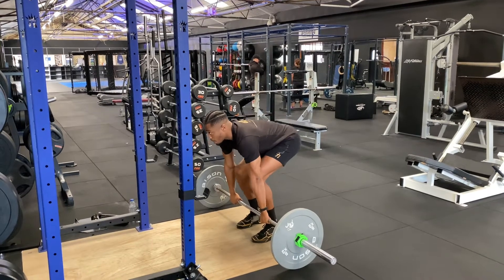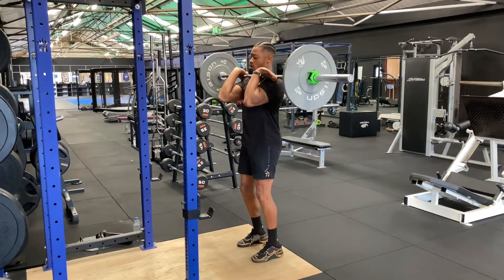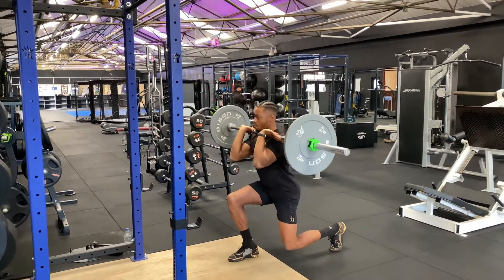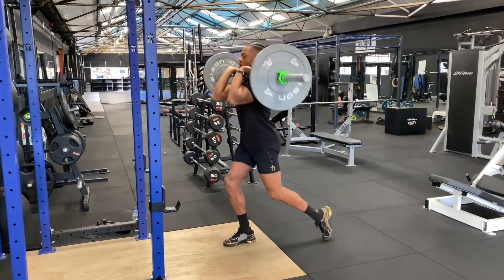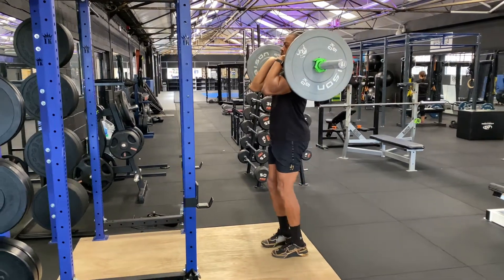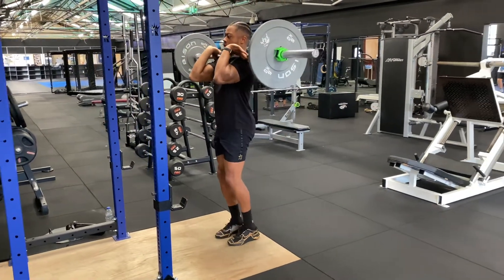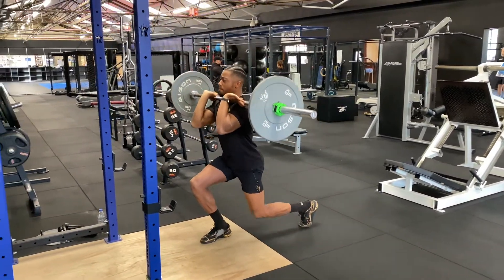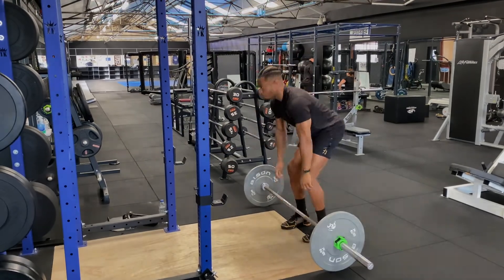Front Rack Reverse Lunges